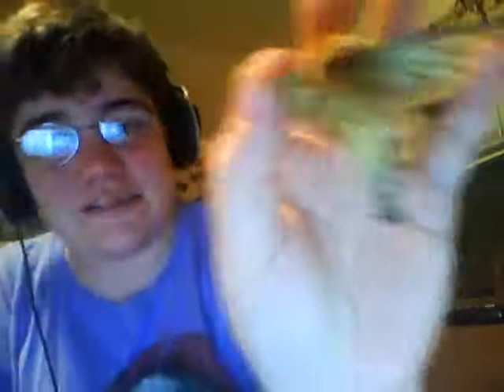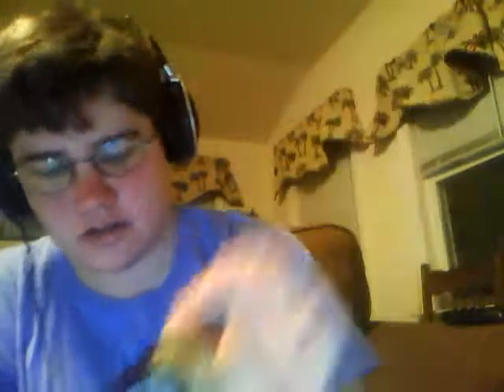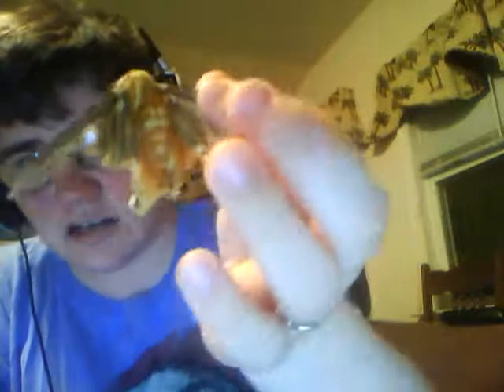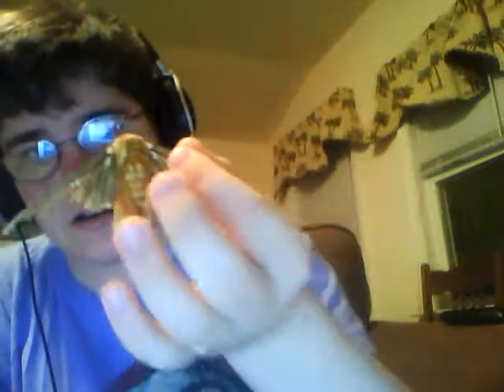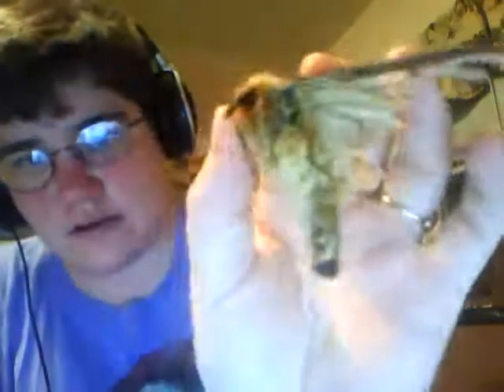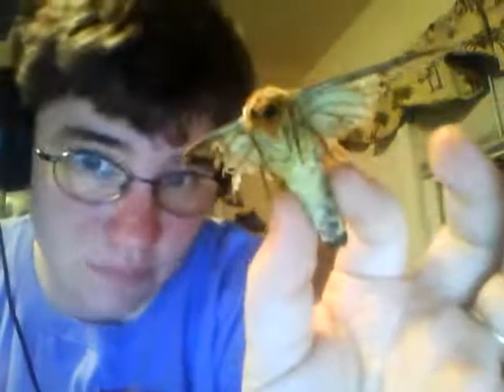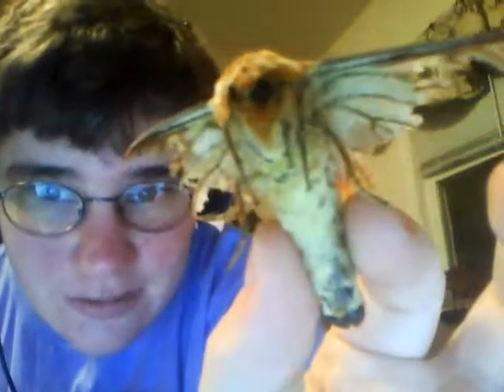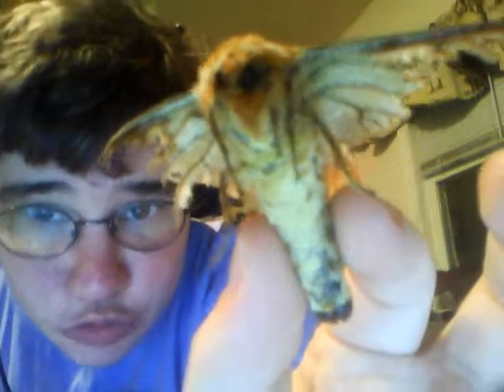Big Sphinx Moth? corpse.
Some girls found and gave me this dead moth. Not sure what it is, but it's the biggest moth I've ever seen yet.